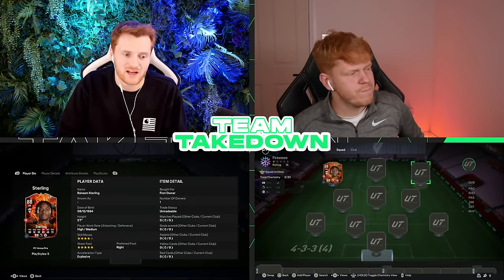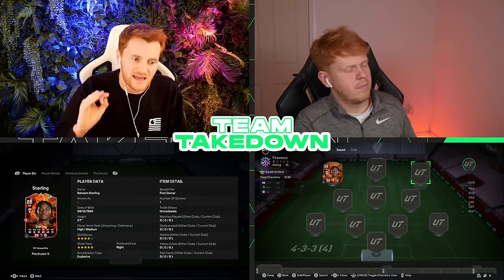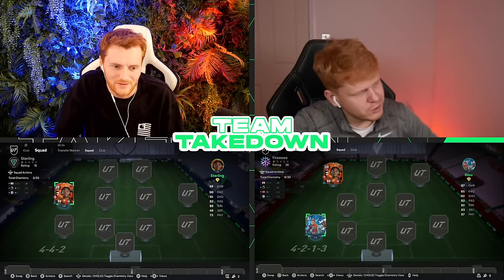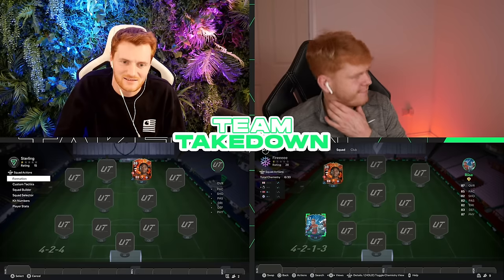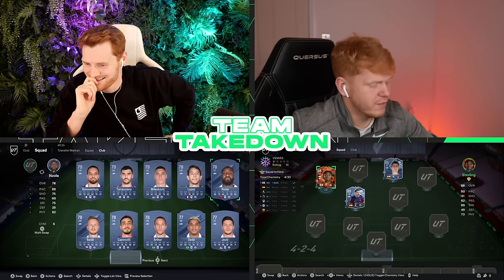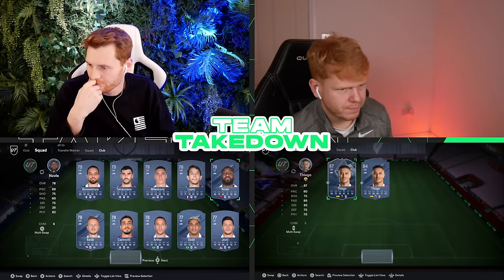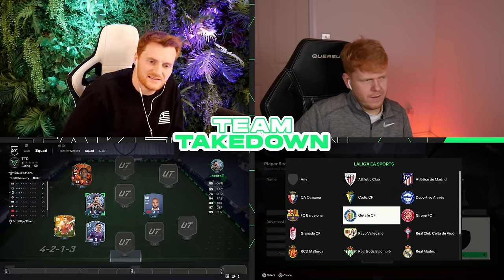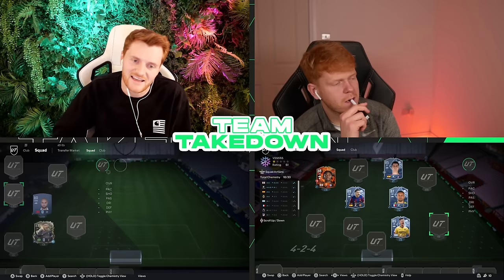VERSUS RAHEEM STERLING TEAM TAKEDOWN